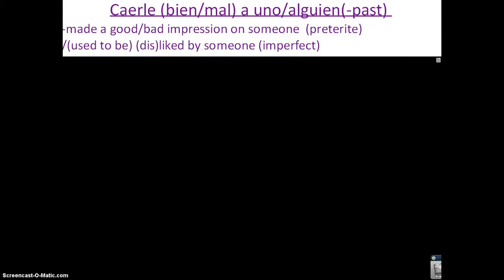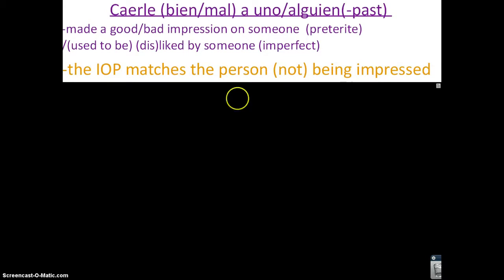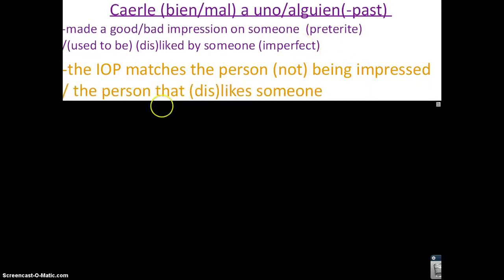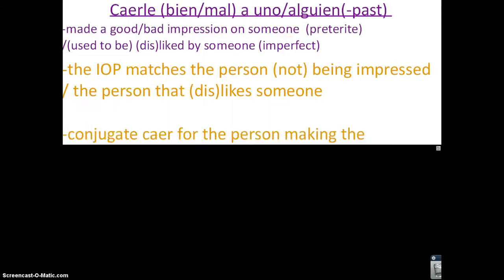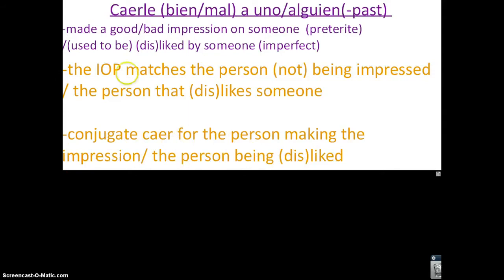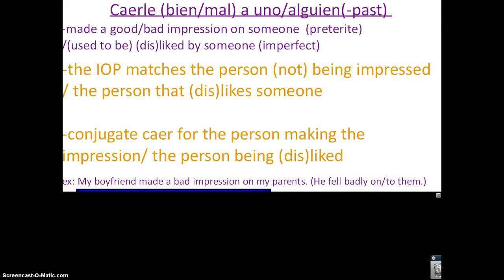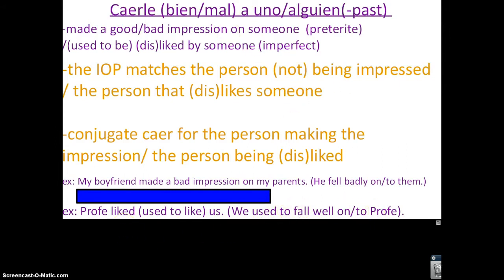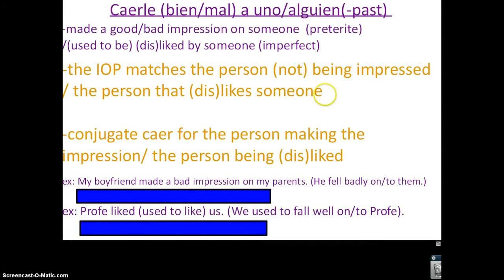3A Ch 6B caerle bien mal notes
An explanation of what the phrase is used to say in the past tenses and how to use it in sentences